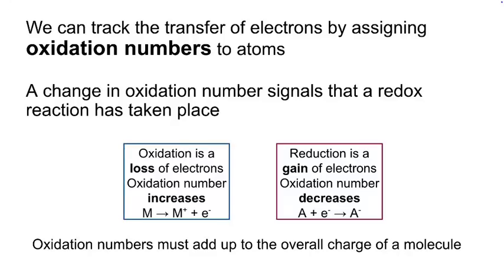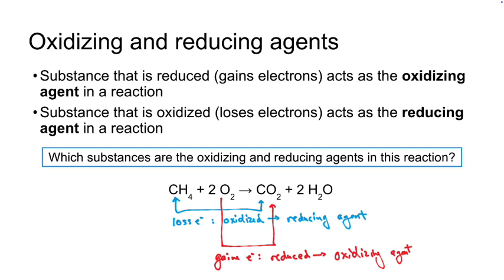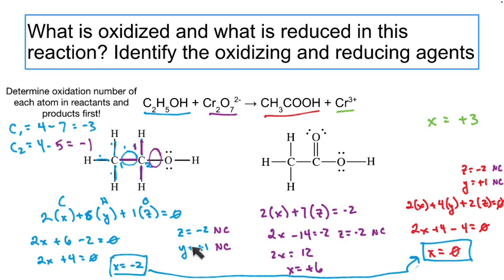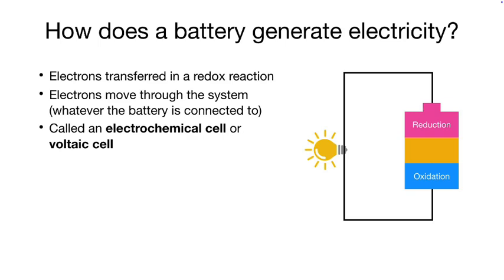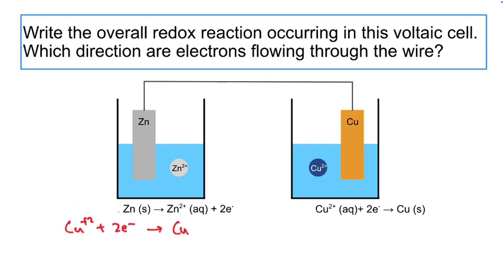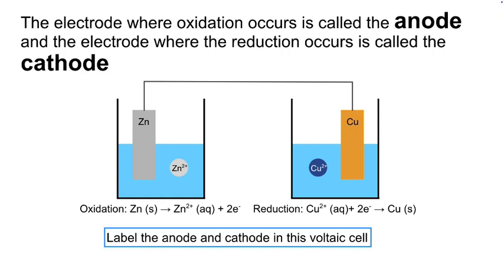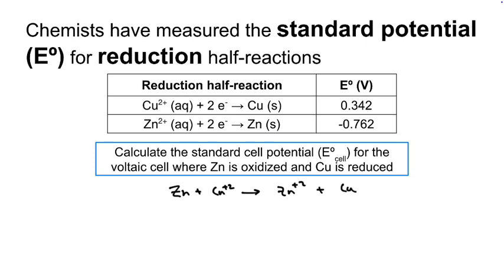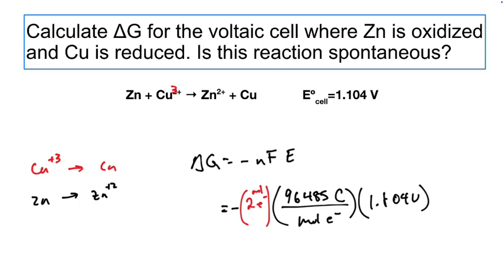152 wk13 W